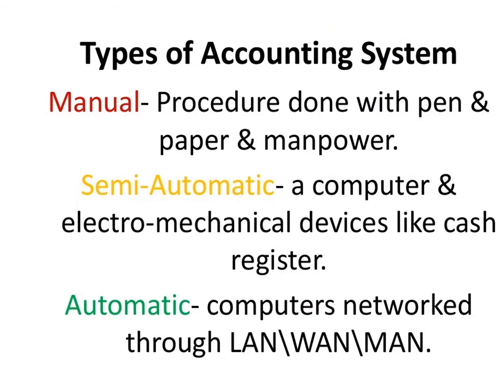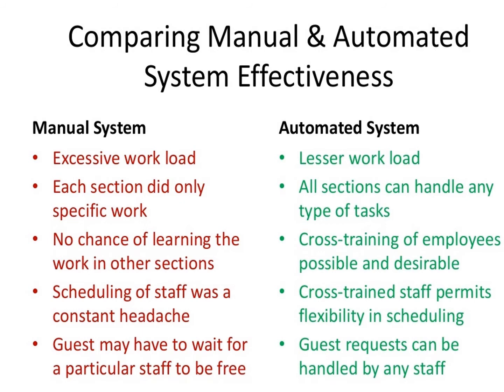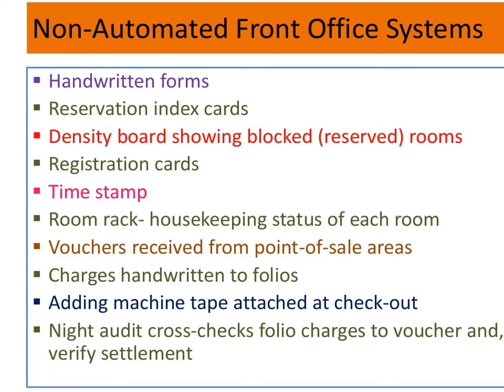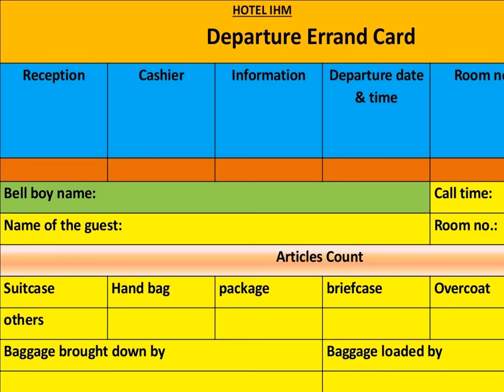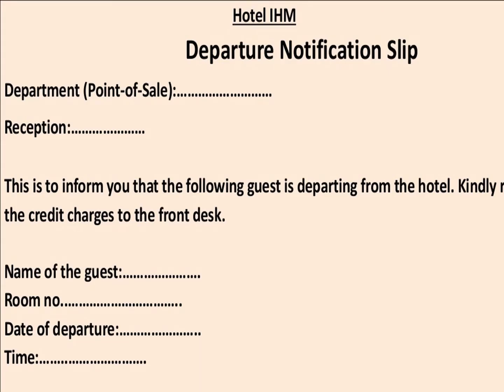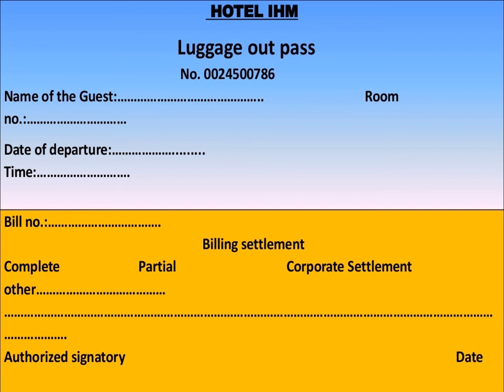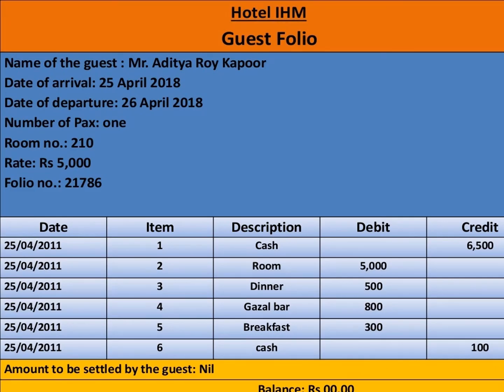Checkout procedures - Manual Checkout System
Guest cycle, Manual Checkout procedure